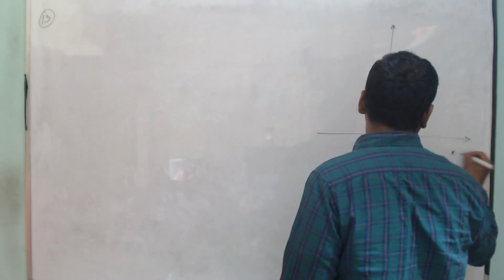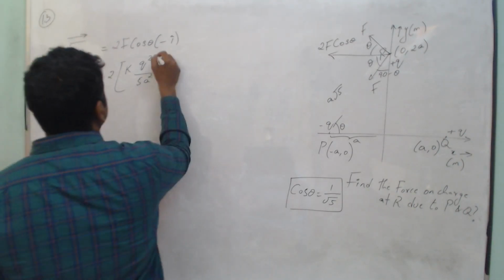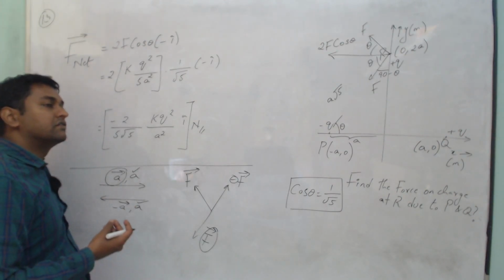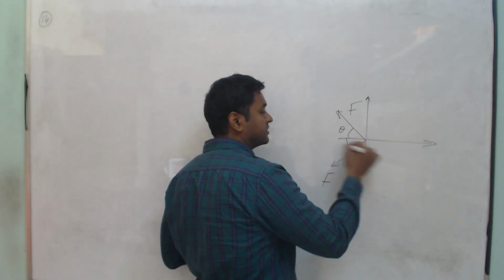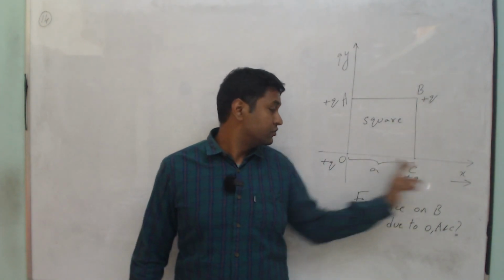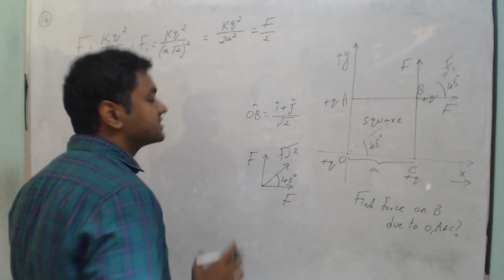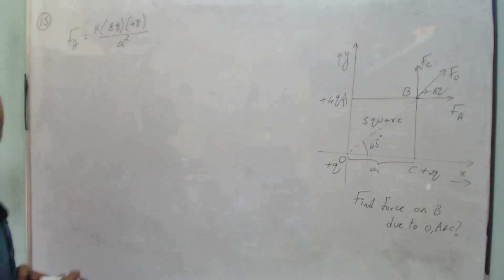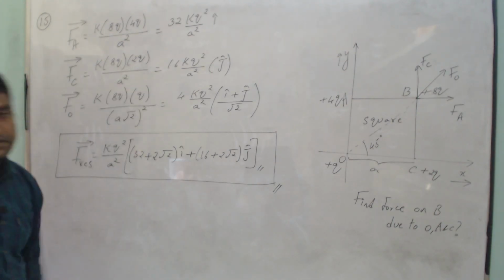INTRODUCTION TO ELECTROSTATICS - 4 || APPLICATIONS || IIT - JEE ADVANCED || JEE MAINS || NEET UG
More problems on forces due to point charges on point charges. In this video, I have discussed some very important basic concepts related to vectors.

Please post your queries below in comments section!